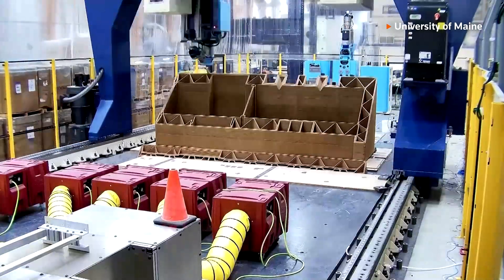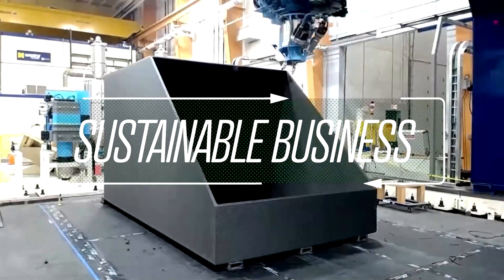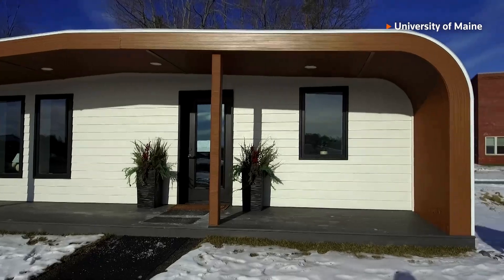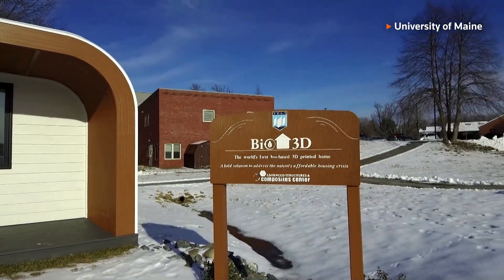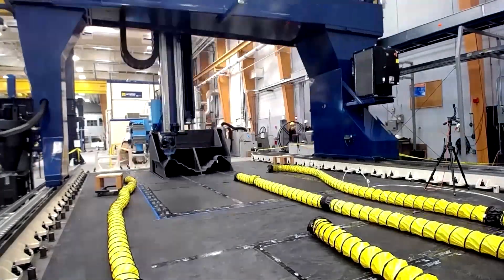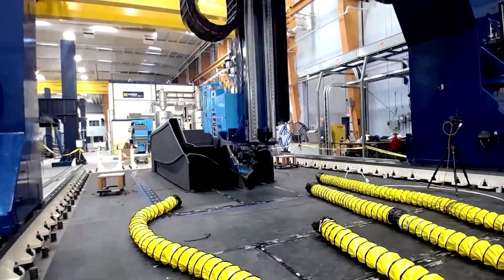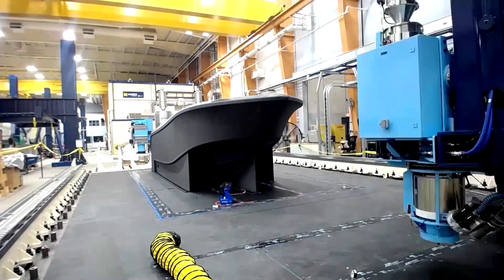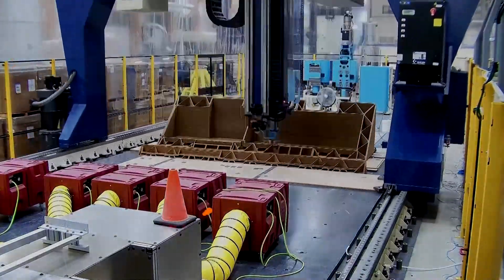Massive 3D printer shows future of green manufacturing | REUTERS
The University of Maine has used a massive 3D printer to create a prototype home entirely made from bio-based materials, aiming to address the shortage of homes and construction workers in the US.